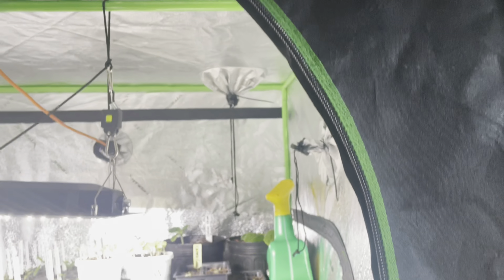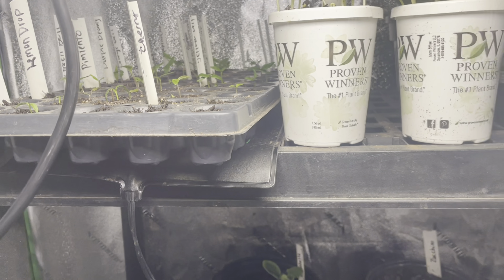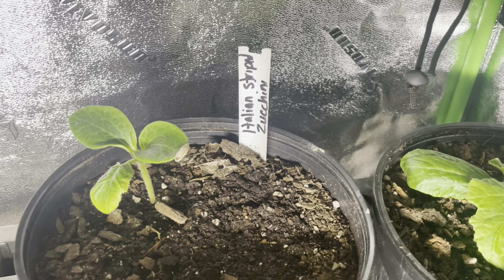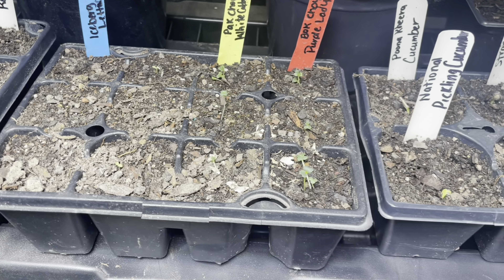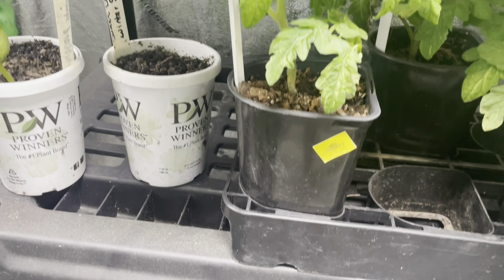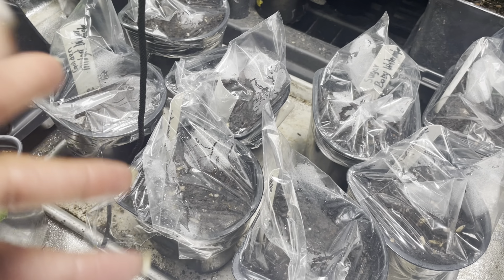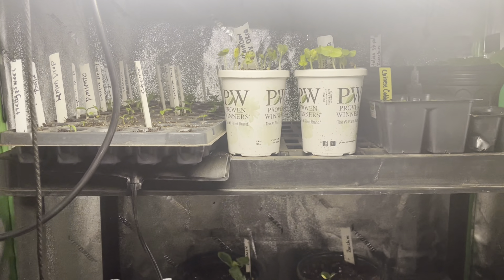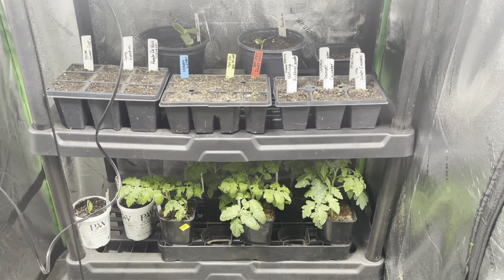Grow Tent Garden Tour 2022 Update Tomato, Pepper, Squash and Cucumber Etc... Suburban Homesteading